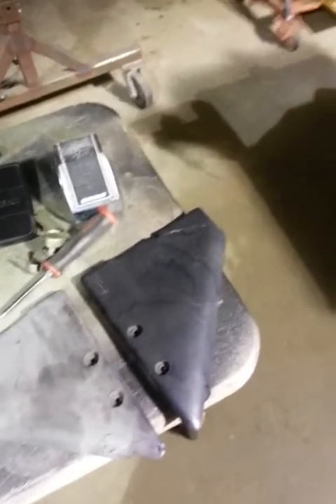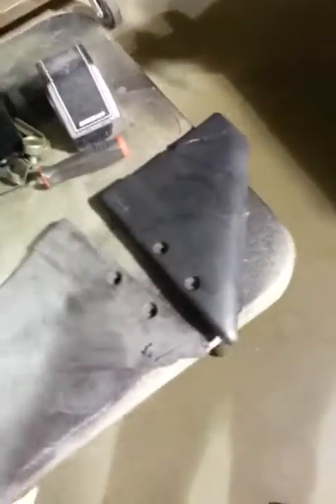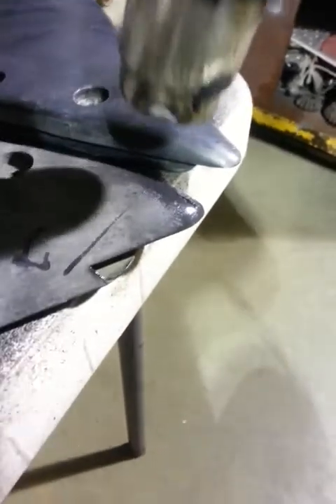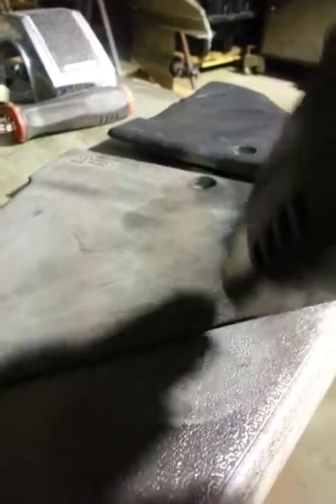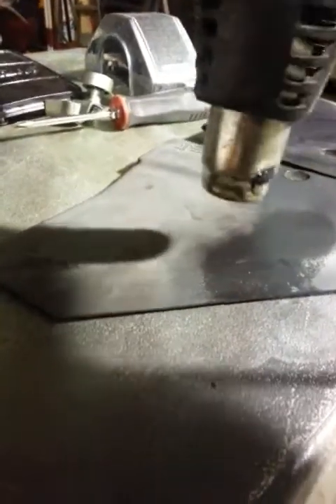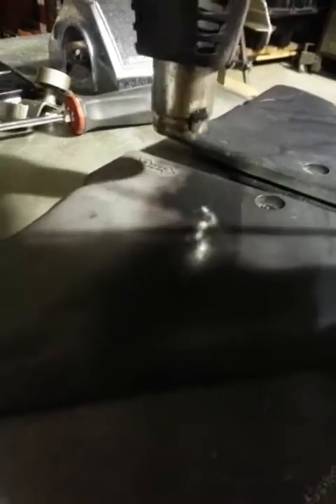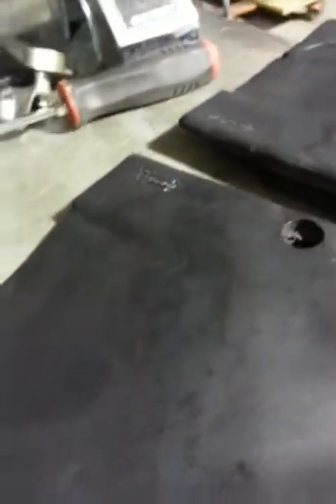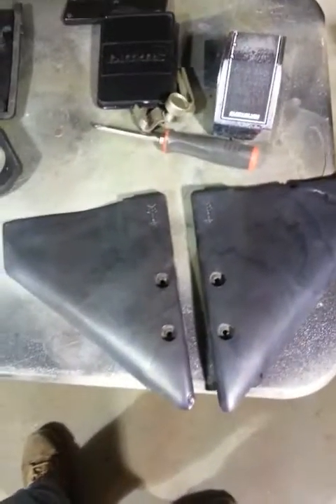Restoration of a plastic outboard dolphin fin